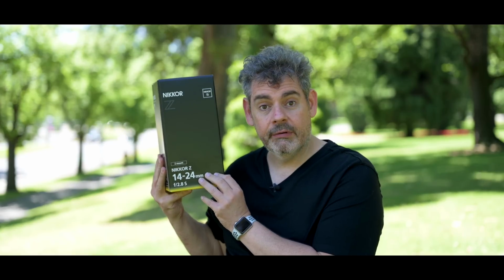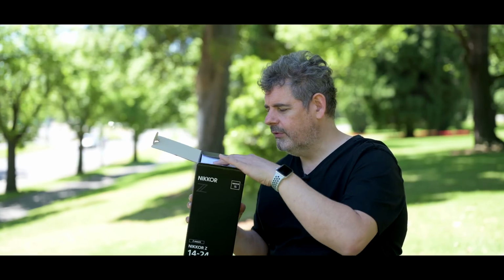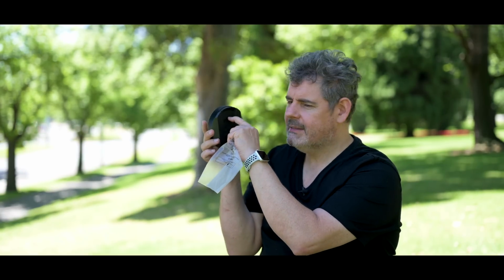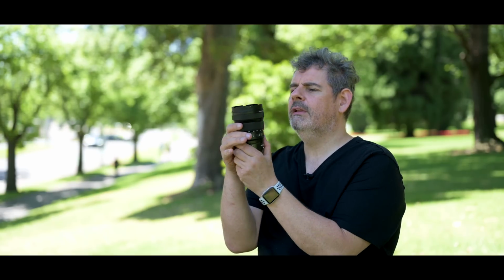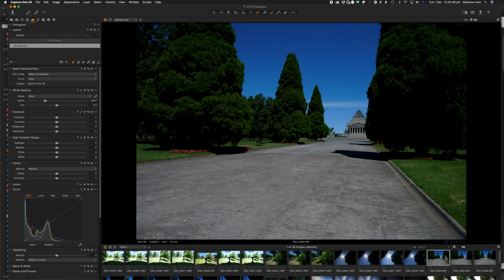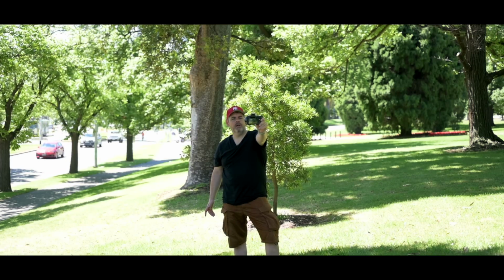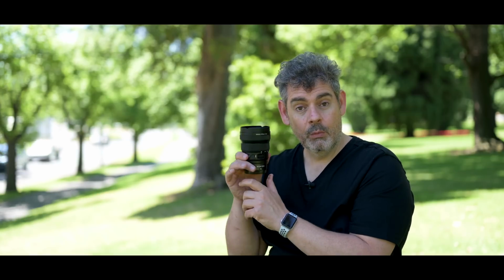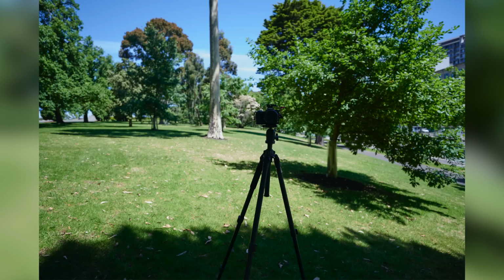Nikon Z 14-24 2.8 S Wide Arrived | First Look, First Impressions - In The Park | Matt Irwin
The very recently released Nikon Z ultra wide zoom is in hand.
I have high expectations of this lens, will they be met?
Let's meet this lens and begin the process of finding out.